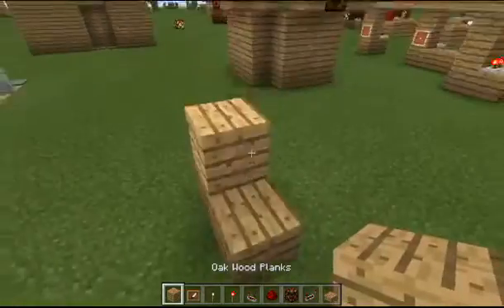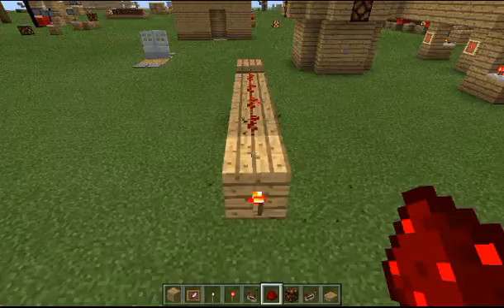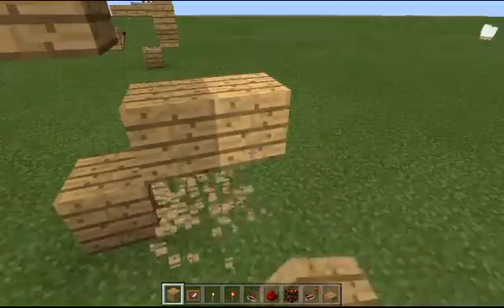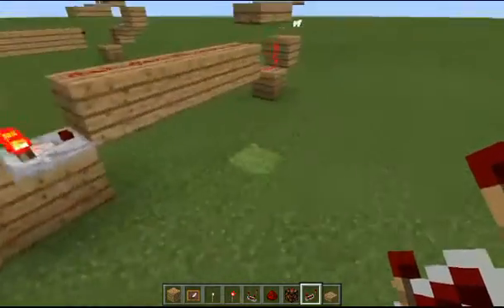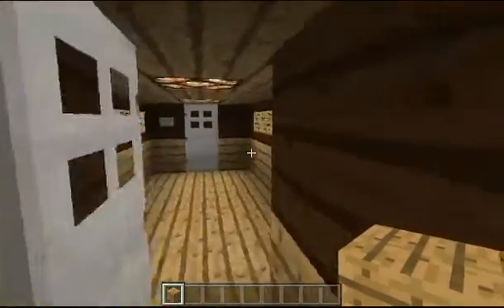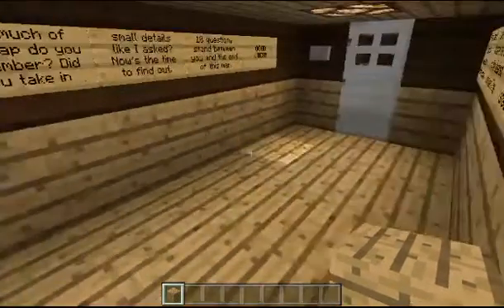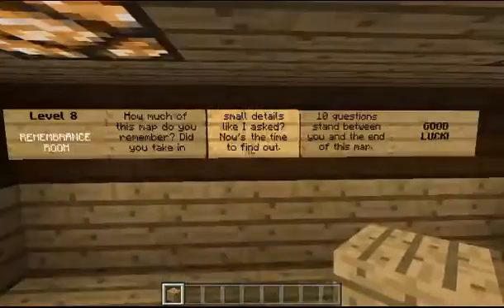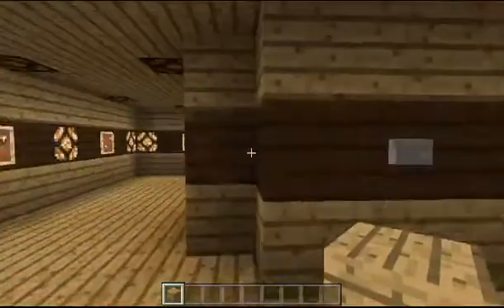Behind Locked Doors Ep 16 | MAP BUILDERS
Today, I showcase what the final level, Remembrance Room, is all about. It has the player try to remember details from all previous levels. To make it a bit easier, there is a way to test the player's answers.

This series will be coming to a close soon. This series was based around the building progress of the map. Now, we're almost done. Just one more episode after this, possibly a second. But anyway, if you guys are still enjoying this series, be sure to let me know. Any feedback would be greatly appreciated.